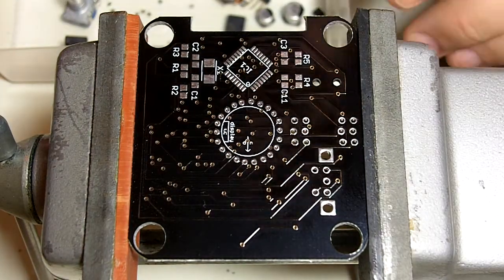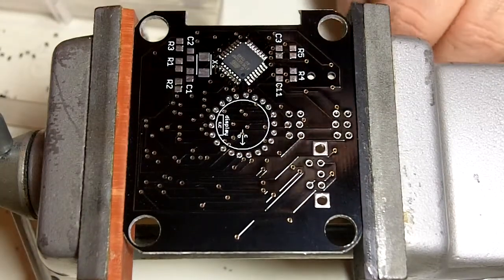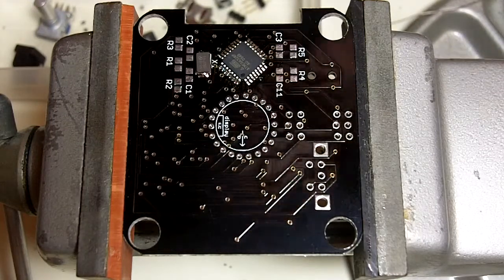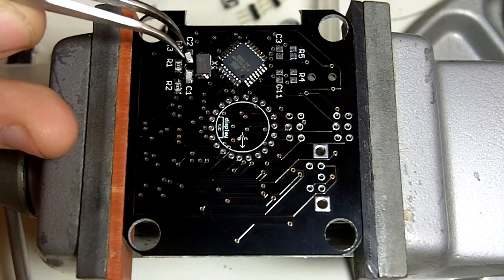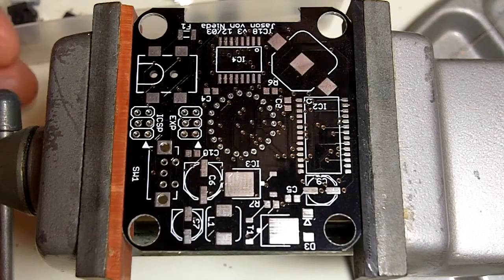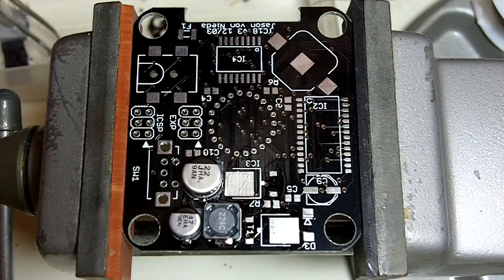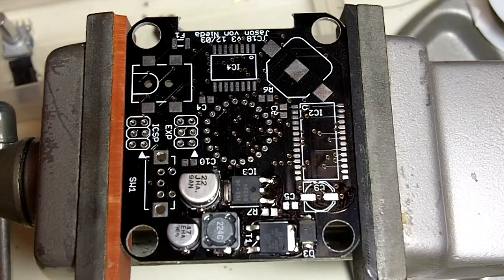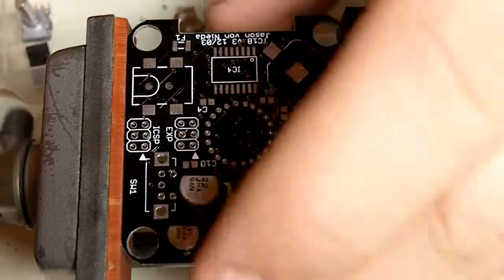TC18 Soldering Part 2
Soldering the front side of the board and the power supply part of the back.